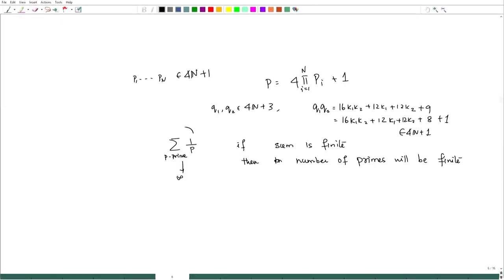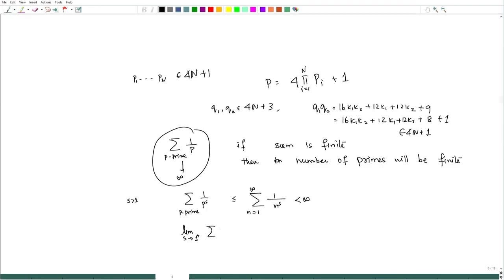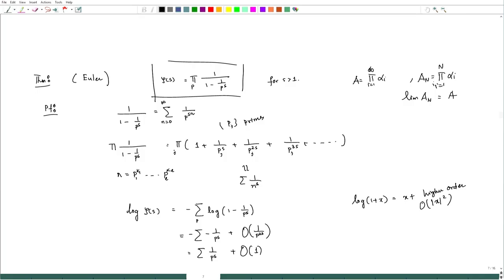Applications in Number theory